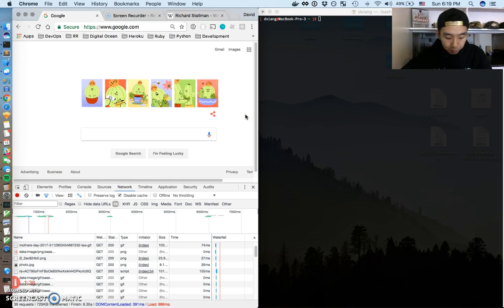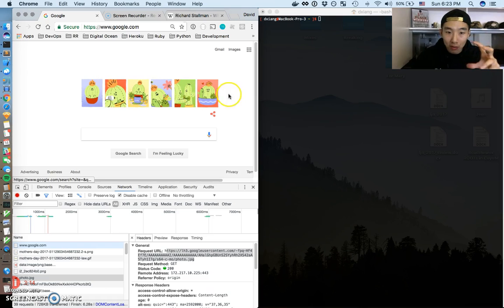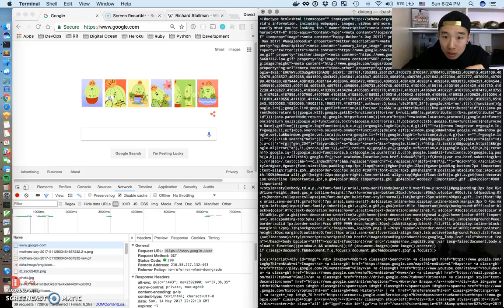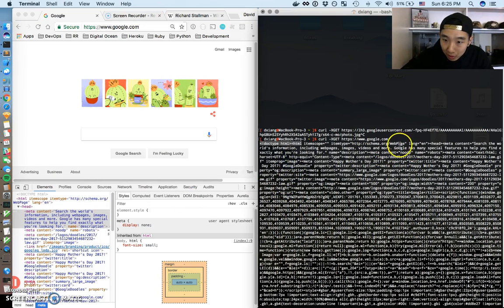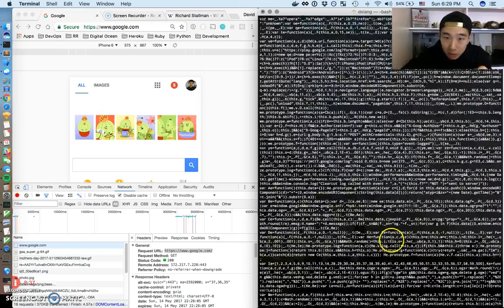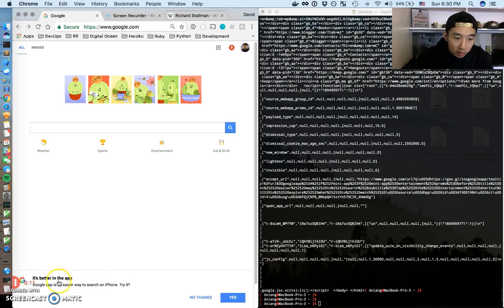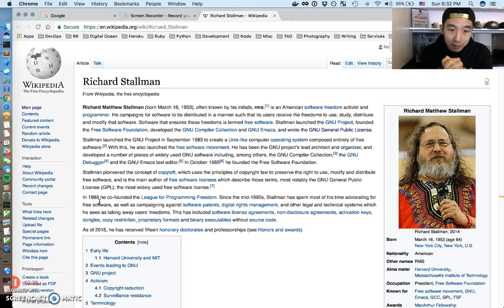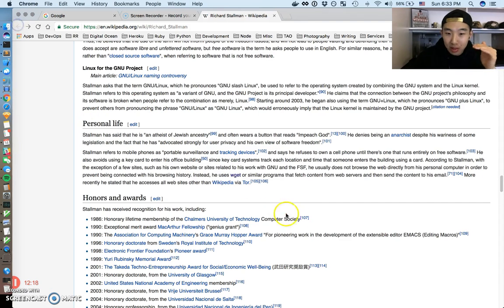Browser Appreciation, CURL, and Richard Stallman